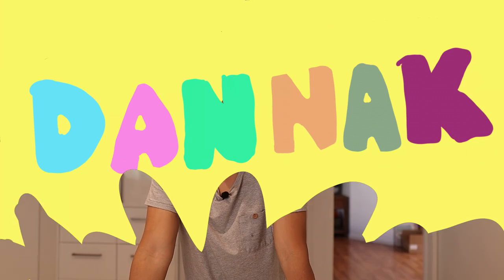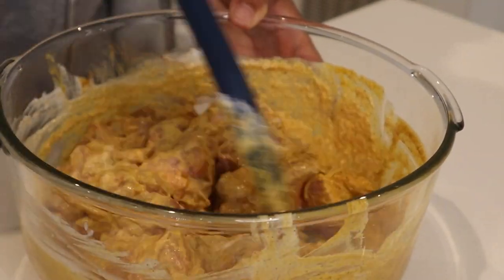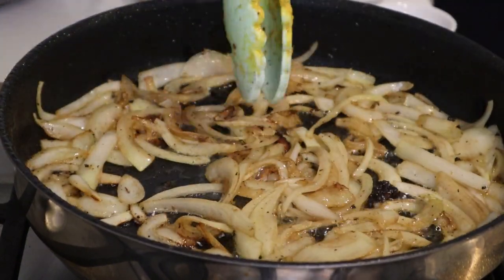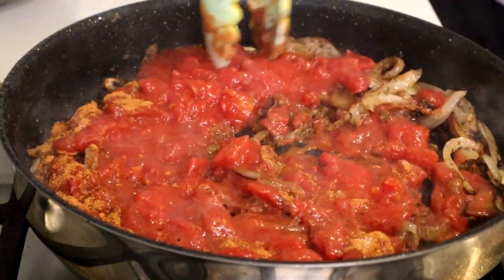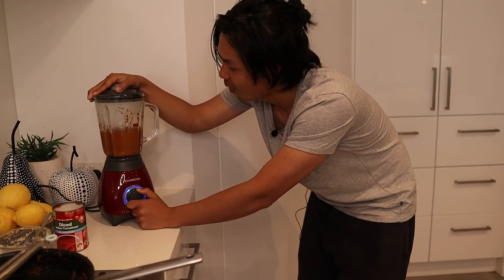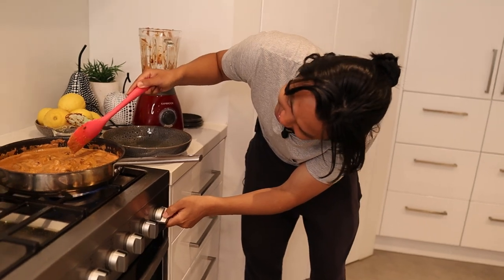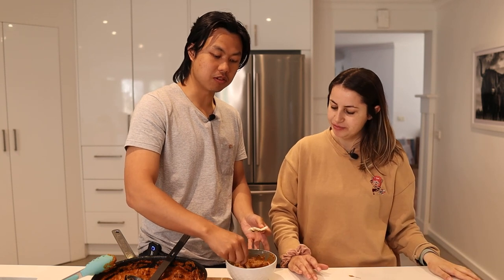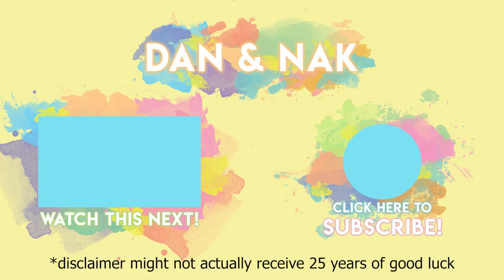We made BUTTER CHICKEN for the first time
The lockdown has been keeping Nakita and I from going to our favourite Indian Restaurant and picking up one of our favourite dishes; Butter Chicken. So we've taken matters into our own hands and decided to have a go at making it ourselves!

We're Daniel and Nakita, an Australian AMWF couple who quit our jobs in 2019 to travel the world. We enjoy making travel content for you guys to watch.